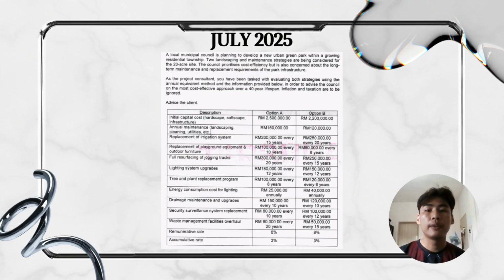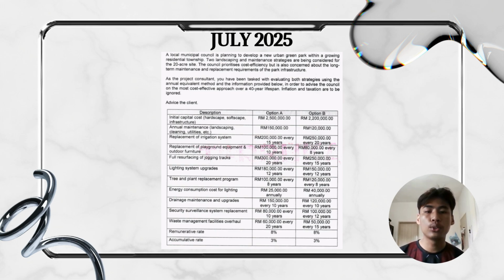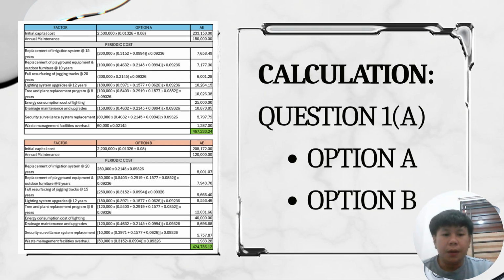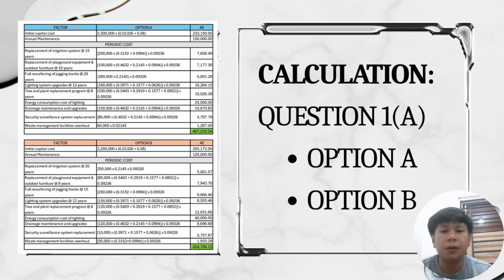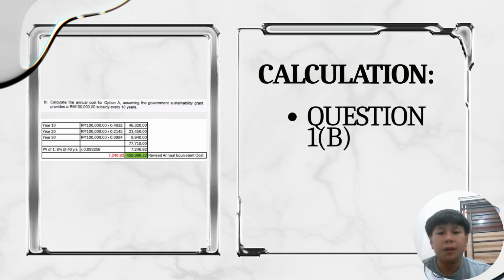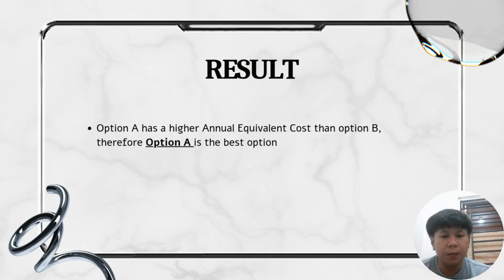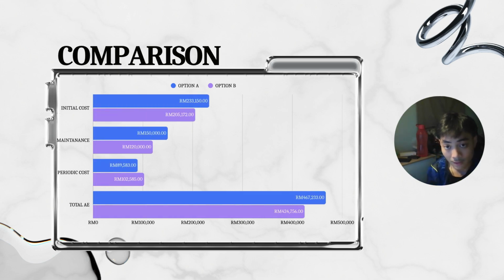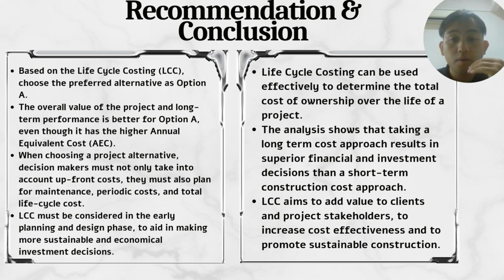BQS656: AS3_LCC_Group Project Presentation